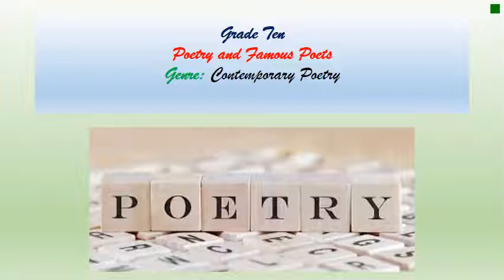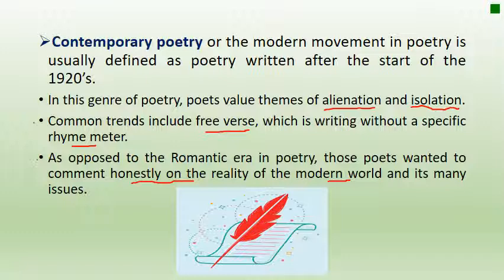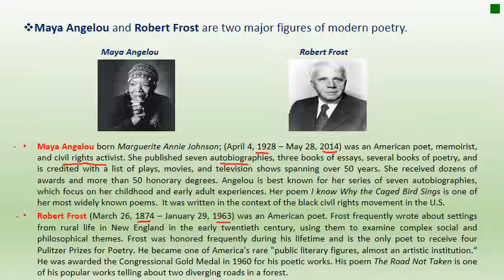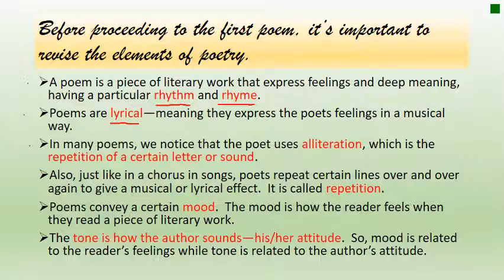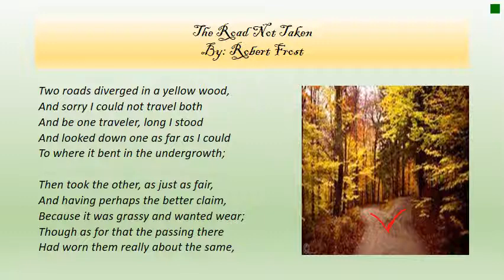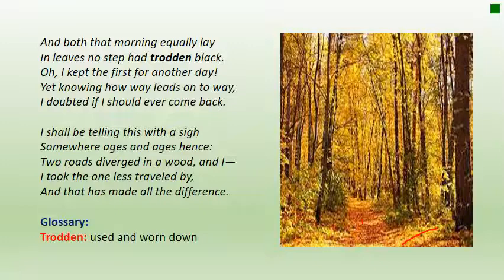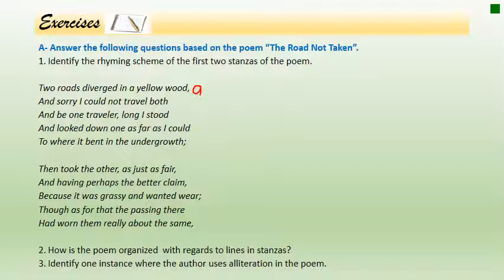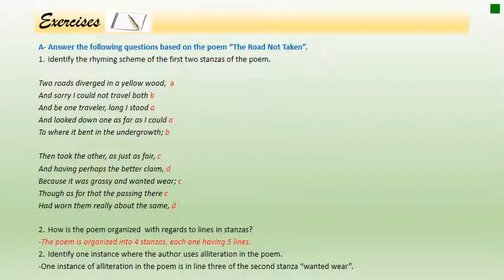Grade 10 s2 Contemporary Poetry